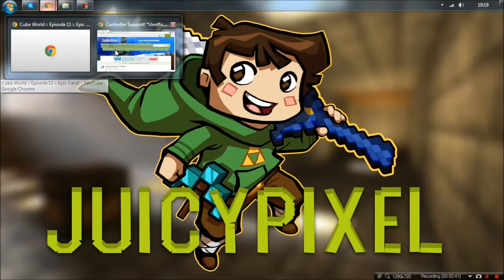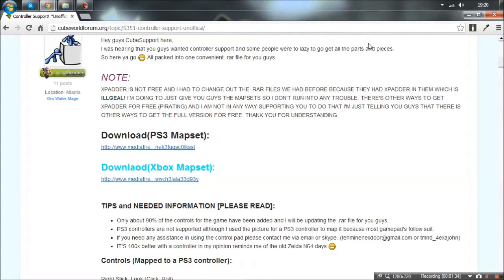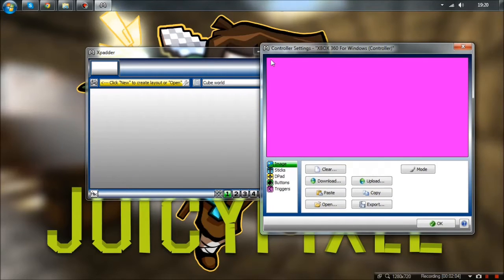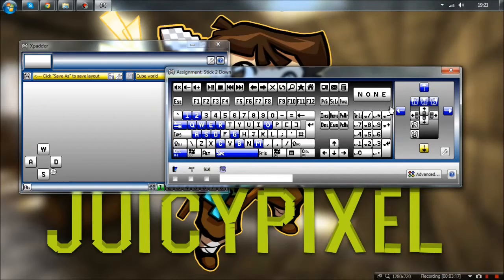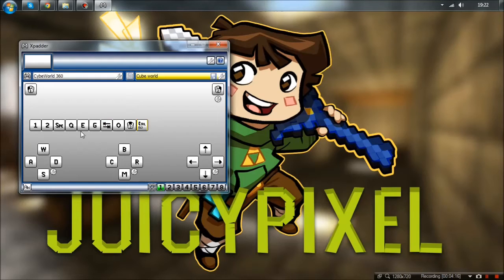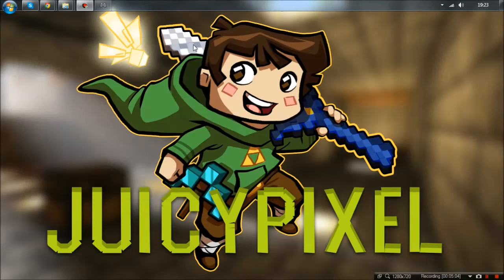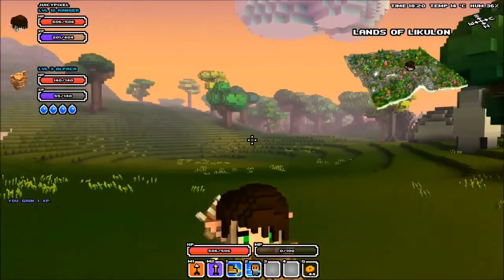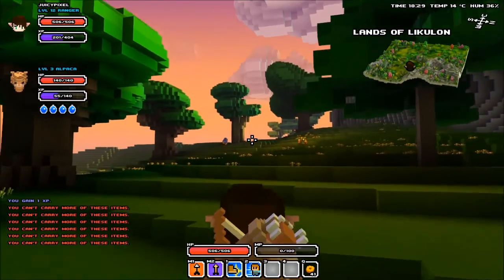Cube World Controller Setup Tutorial & Tips For Xpadder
Today i show some of my knowledge on how to map your gaming controller to use with Cube World, this is totally unofficial but if yo have a Xbox 260 controller, PS2, PS3 or some other controller that you can rig up to your computer you have a good chance of getting this to work.

I did this video because there has been allot of talk about controller support in the cube world community and forum so i wanted to share what i knew about mapping controllers up with games that don't support them as i have don't this is the past with games like the binding of Issac.

A for this tutorial you do need a copy of Xpadder as this is what i based the tutorial on but if you cant get hold of the software im sure there is some others out that that can possibly do something similar so you can play cube world with a controller.

I hope this video on how to set up a controller with cube world has helped and if there are any questions please put them in the comments and ill try my very best to help you out.

FOLLOW JUICY!